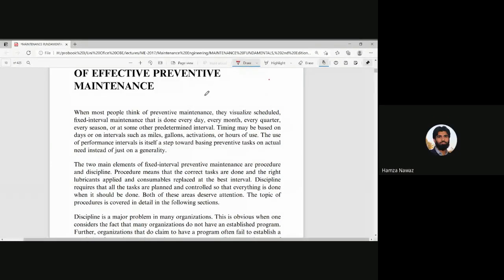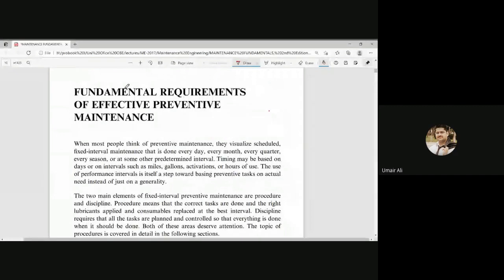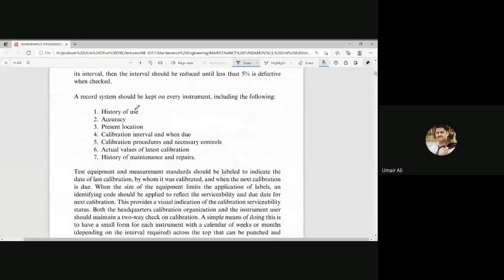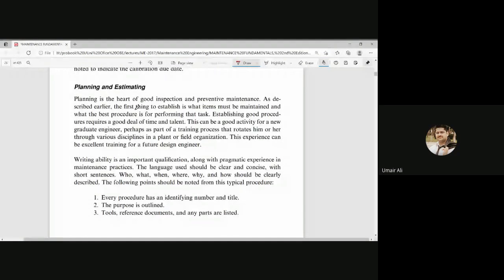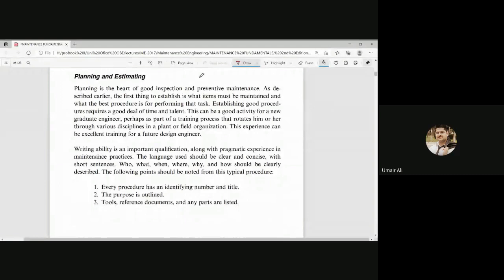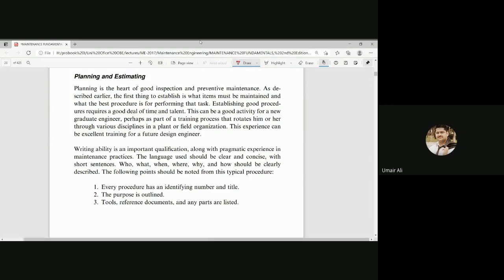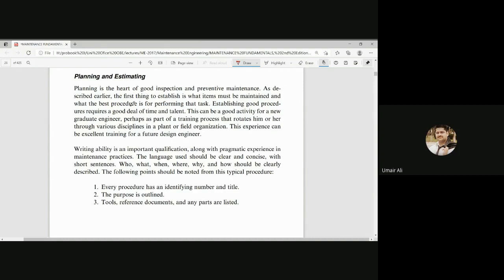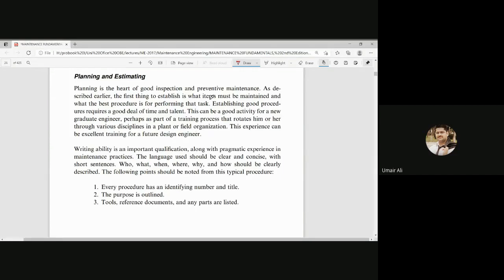Preventive Maintenance lecture 1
in this lecture we will learn about the Preventive Maintenance lecture 1.